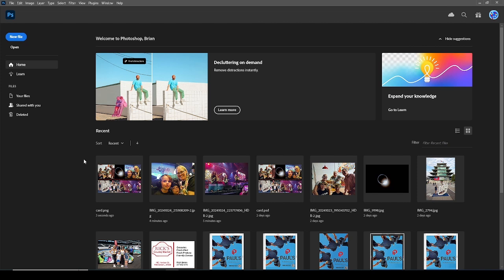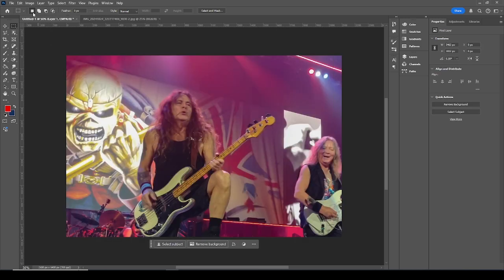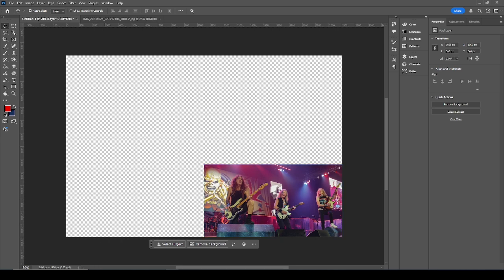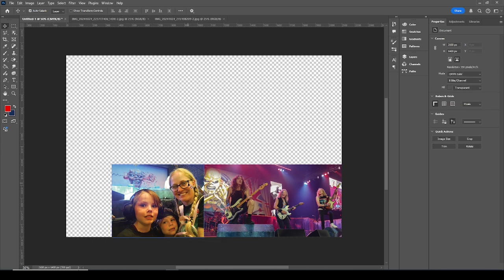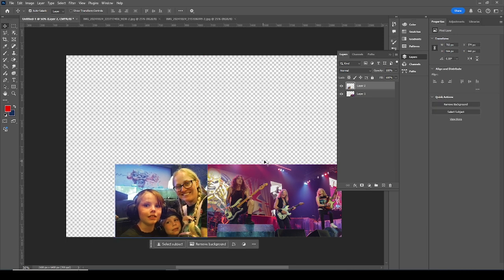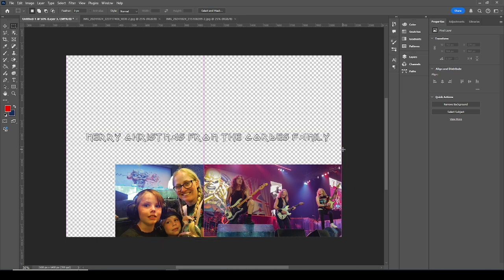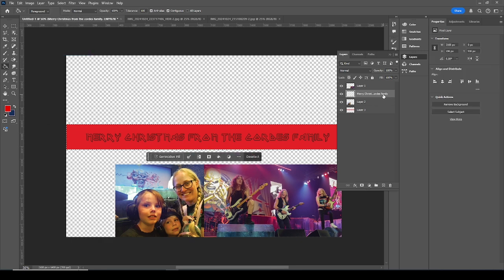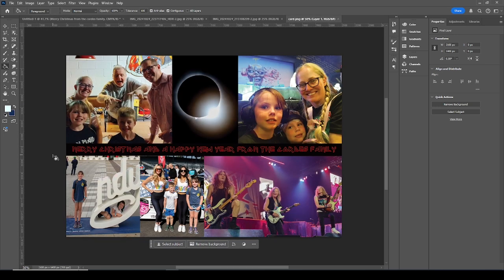Make a Christmas Card with Photoshop 2025